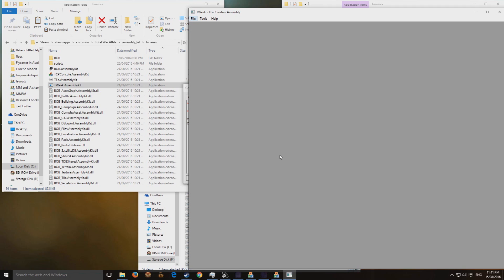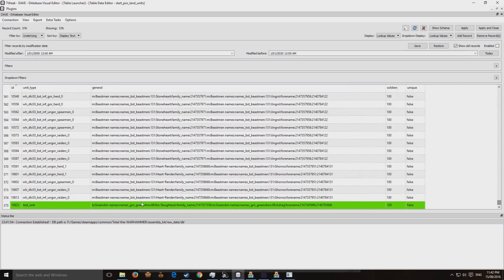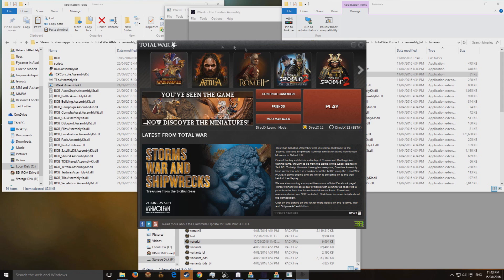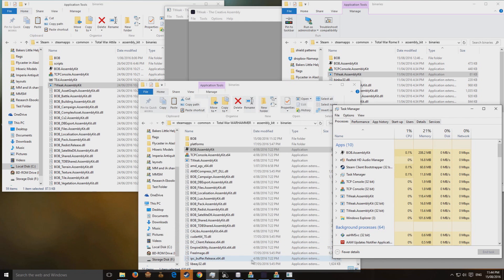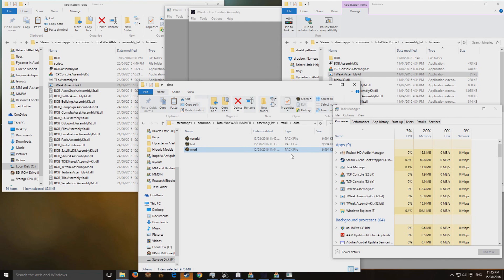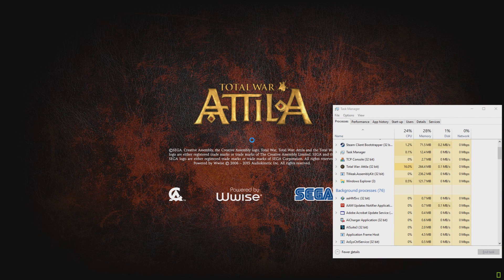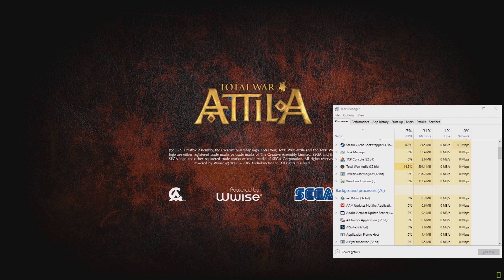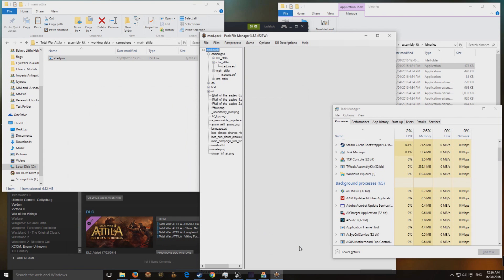Total War Modding: Startpos Advanced Compiling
How to add custom entries eg  new factions, units, area of recruitment zones, buildings etc into a startpos and build it using the assembly kit.
Credits:
Intro Editor - Nonnos